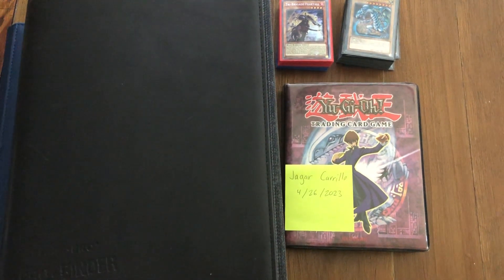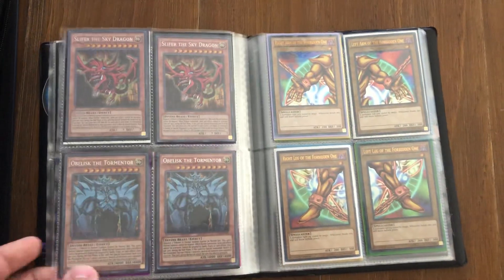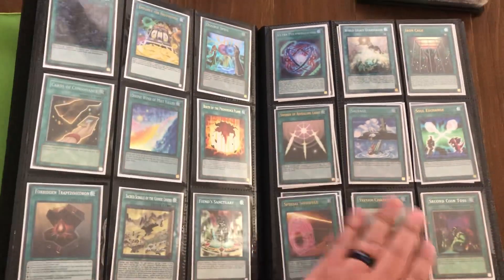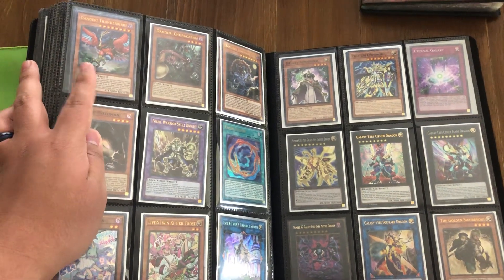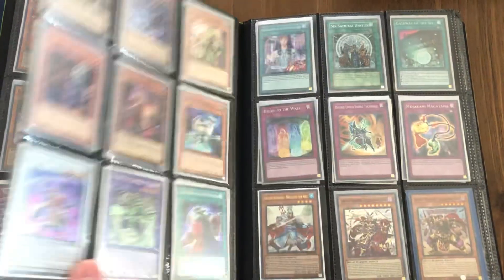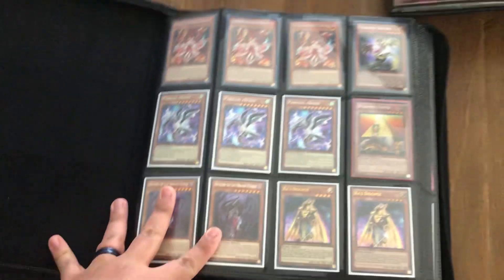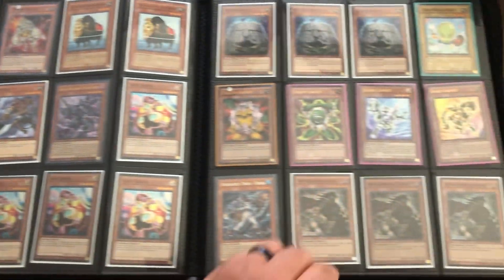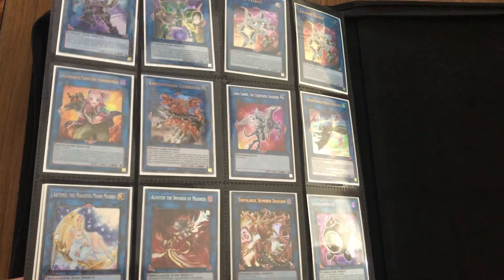Yu-Gi-Oh! Trade Binder for Late April 2023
Here's my updated trade binder. These are cards that I'm willing to trade. I’m willing to look at binders to find any hidden gems you might have or if there’s something i need. Make me an offer or check out some of the cards on my wants list below.

Monsters:
  -Destrudo (super) x2
  -Dinomight Knight the True Draco Fighter (ultra)
  -Red Eyes Black Flare Dragon (super)
  -Infernoble Knight Renaud (ultra)
  -Alpha the Master of Beasts (secret)
  -Black Metal Dragon (super) x3
  -Galaxy Soldier (secret) x3
  -Elemental Hero Stratos x2
  -Amazoness Princess (super)
  -The Bystial Lubellion
  -Danger Nessie (secret) x3
  -Danger Jackalope (secret) x2
  -Danger Mothman (secret)
  -Danger Tsuchinoko (secret) x3
  -Danger Thunderbird (secret) x2
  -Ronintoadin
  -Metamorphosed Insect Queen (super)
  -Eldlich the Golden Lord (secret) x3
  -Scary Moth
  -Visas Starfrost (secret) x2
  -Xeno Meterouraus
  -Paces Ghoti x2
  -Shif Ghoti x2
  -Zep Ghoti
  -Icejade Tremora

Extra Deck Monsters:
  -Egyptian God Slime x2
  -Sea Monster of Thesus x2
  -Cupid Pitch (ultra)
  -Zoodiac Chakanine (macr)
  -Tenyi Spirit - Sahasrara (ultra)
  -Salamangreat Pyro Phoenix (secret)
  -Blue Eyes Tyrant Dragon
  -Despian Luluwalilith
  -Titaniklad the Ash Dragon (secret)
  -Denglong, First of the Yang Zing
  -Vicious Astraloud
  -Yuki-Onna, the Absolute Zero Mayakashi
  -Ghoti extra deck monsters

Spells:
  -Pot of Greed xx
  -Cyber Emergency (secret)
  -Eldlixir of Black Awakening (secret) x2
  -Cocoon of Ultra Evolution
  -Cosmic Cyclone (DUDE)
  -Spellbound x3
  -Clock Work Night
  -Dicephoon x2
  -Peaceful Planet Calarium x2
  -Ground Xeno x3
  -Fish Sonar x3
  -Ready Fusion

Traps:
  -That Six x3
  -Sixth Sense x2
  -Evenly Matched x3
  -Statue of Anguish Pattern x3
  -Tiki Soul x2
  -Tiki Curse x3
  -Dark Factory of More Production
  -Abyss Stungray x3

Collection Wants:
  -Dark Magician Knight (secret)
  -Winged Dragon, Guardian of the Fortress #1 (ultra)
  -Elemental Hero Avian (EHC1)
  -Elemental Hero Sparkman (EHC2)
  -Elemental Hero Clayman (EHC2)
  -Elemental Hero Heat (super)
  -Level Eater (super) x3
  -Elemental Hero Thunder Giant (EHC2)
  -Elemental Hero Gaia (secret)
  -The Seal of Orichalcos (Secret Pharaoh's Rare)
  -Eye of Timaeus (secret) x2
  -Legend of Heart (secret)